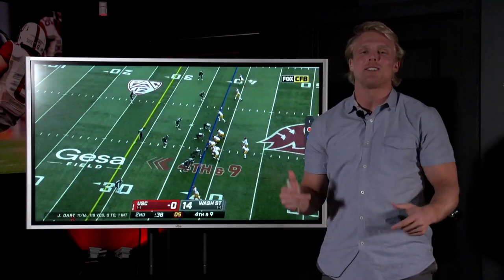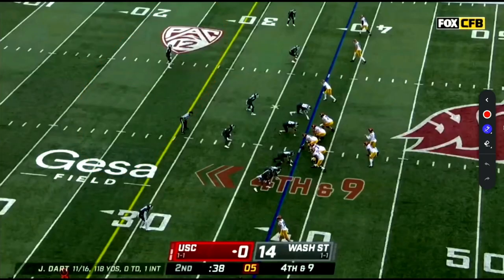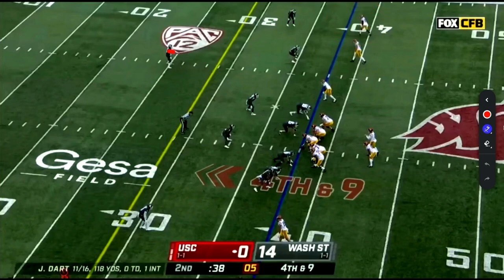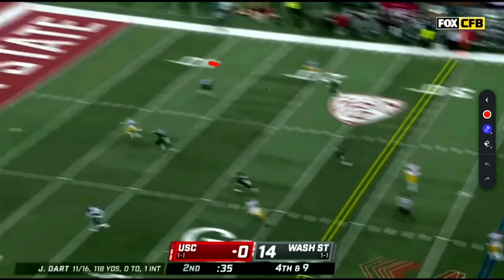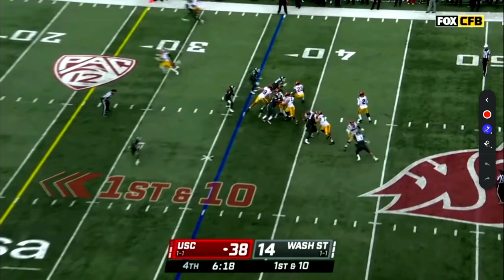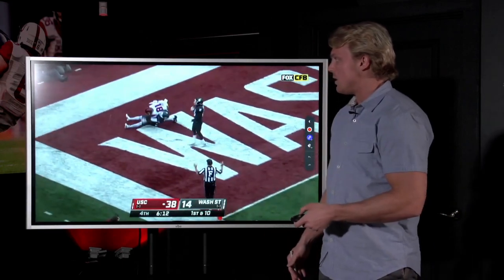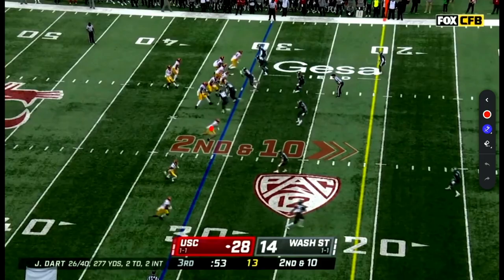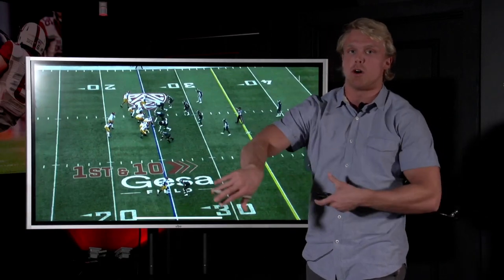Where Will Jaxson Dart Fit In? | Film Breakdown, Transfer Portal, Oklahoma, Ole Miss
Breaking Down Jaxson Dart | Where Would He Fit? Film Breakdown, Chalk Talk, Transfer Portal QB